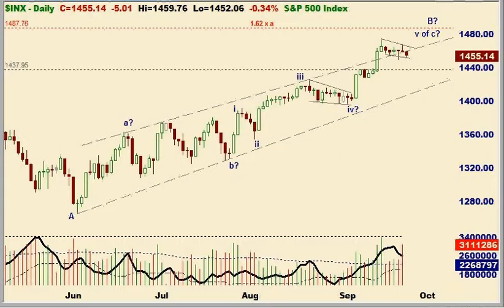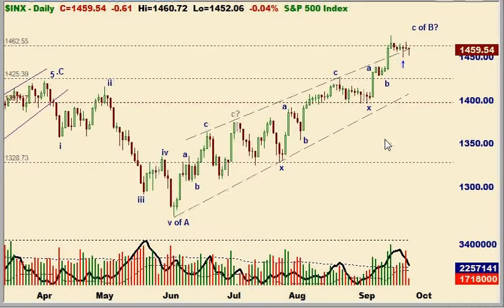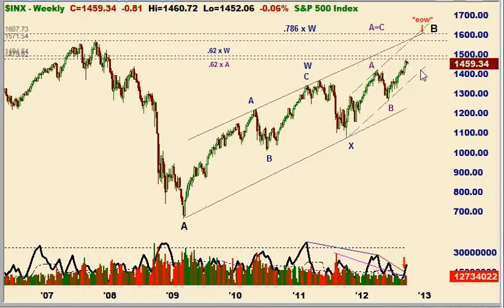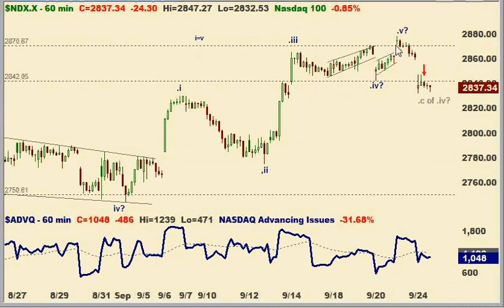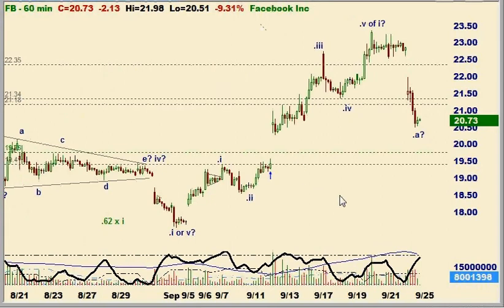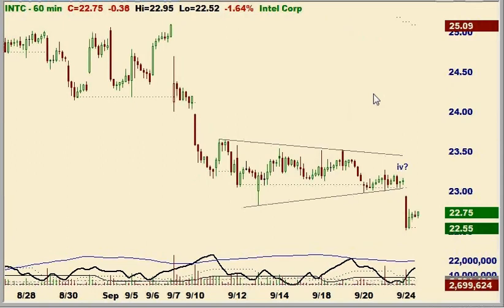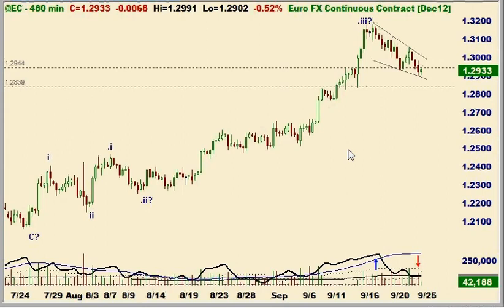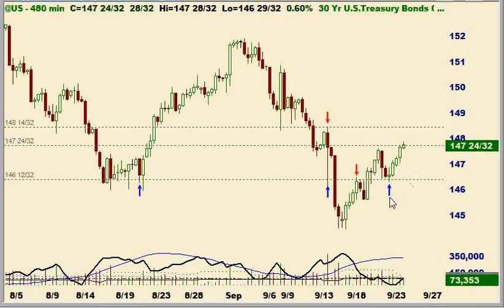SmartTrades Update 9.24.12 S&P, Apple, Intel, Facebook, Bonds, Euro, Nasdaq, Crude Oil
SmartTrades Update 9.24.12 S&P, Apple, Intel, Facebook, Bonds, Euro, Nasdaq, Crude Oil, Elliott Wave, End of the World.